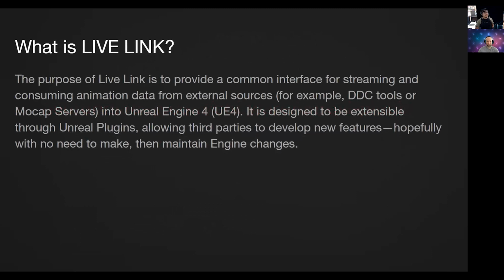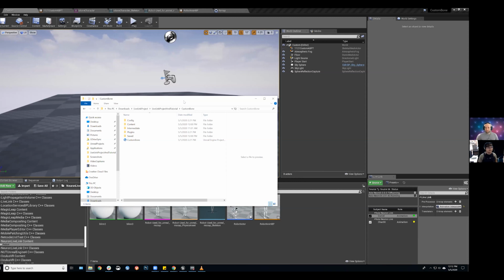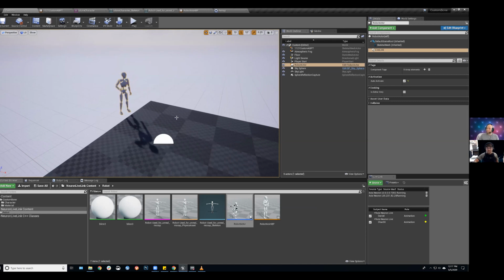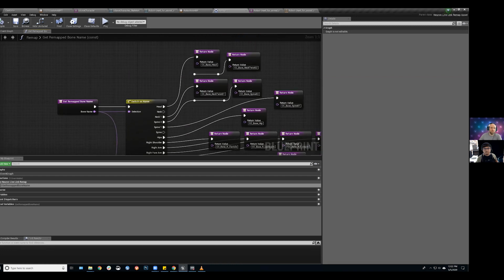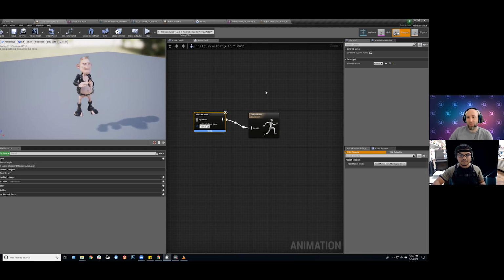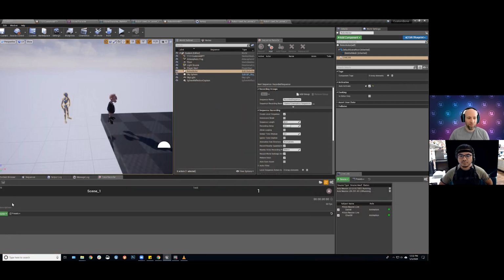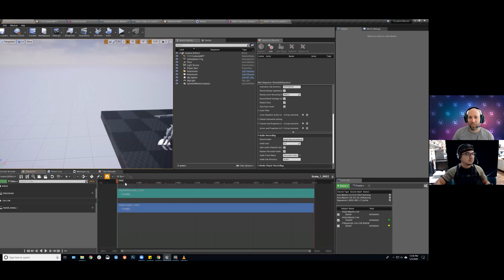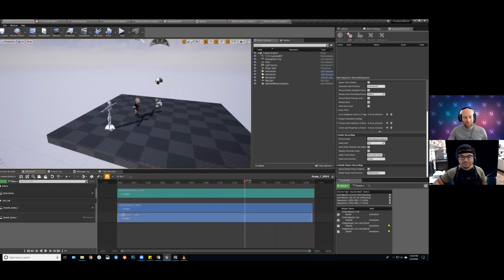STAY @ HOME MOCAP SERIES XI - PERCEPTION NEURON UNREAL LIVELINK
Introduction to using Perception Neuron Livelink plugin.
Special Guest from EPIC GAMES
Patrick Wambold